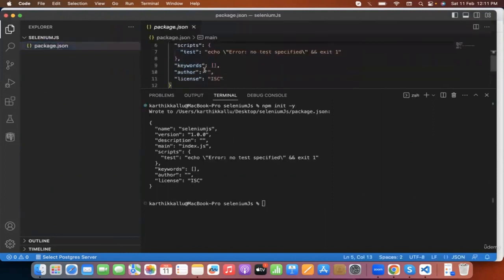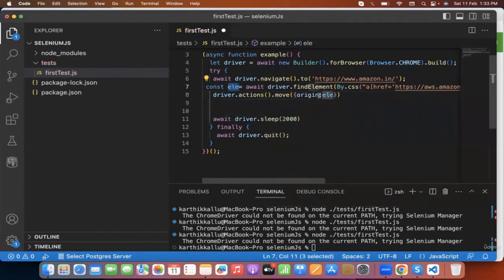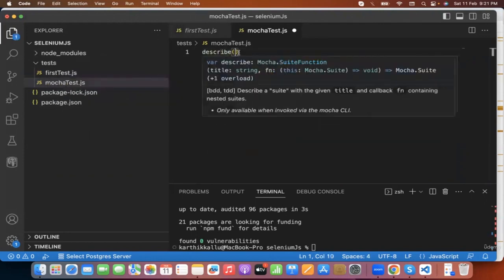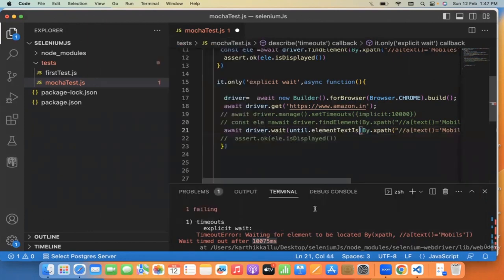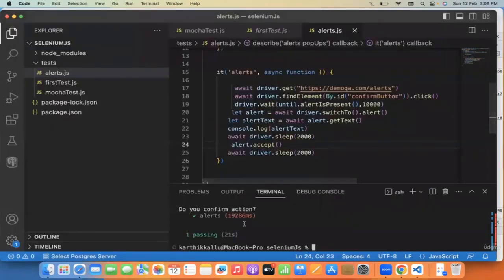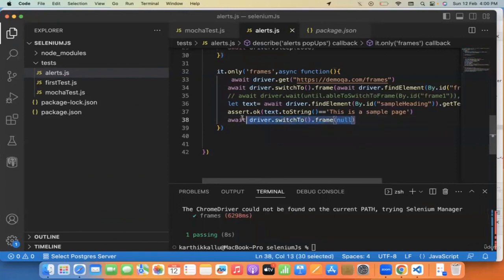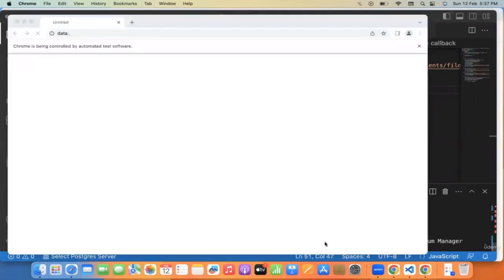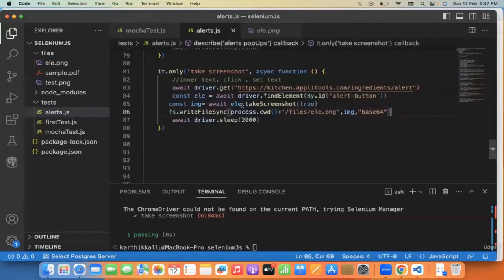Master JavaScript Selenium Testing with These Beginner-Friendly Tips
Are you a beginner looking to master JavaScript Selenium Testing? You're in the right place! In this comprehensive tutorial, we'll walk you through the essentials of JavaScript Selenium Testing. Learn how to automate testing, save time, and improve your coding skills. Join us on this learning adventure and unlock the potential of Selenium testing in JavaScript.

Learn Programming
Selenium Scripts
JavaScript Test Scripts
Web Testing Framework
Quality Assurance Training
JavaScript Selenium Tutorial
Selenium WebDriver Basics
Testing Automation Best Practices
Newbie's Guide
JavaScript Automation Scripts
Code Quality Testing
Selenium Automation Tips
Learning JavaScript
Test Automation Techniques
QA Testing Fundamentals
Web Testing Tools
JavaScript Test Automation
Selenium WebDriver Tips
Testing Automation Frameworks
Software Testing Skills